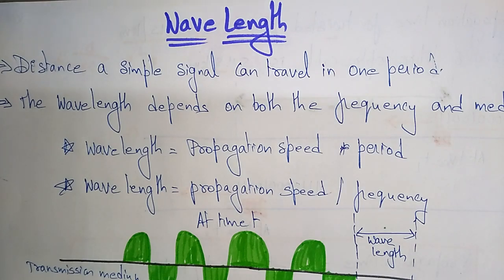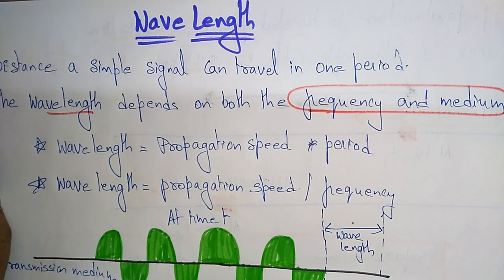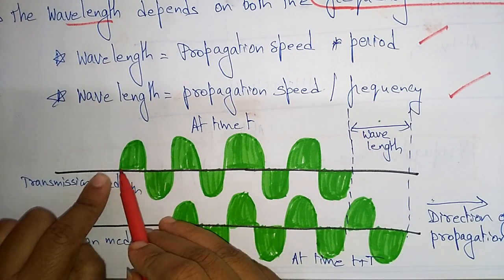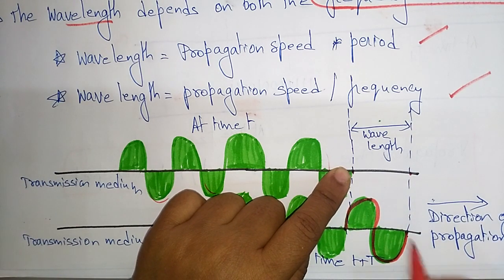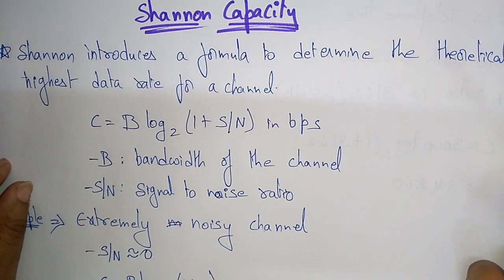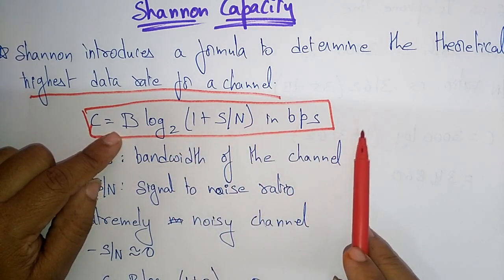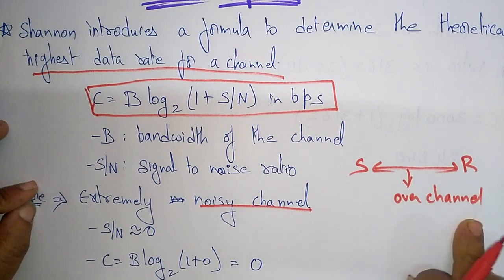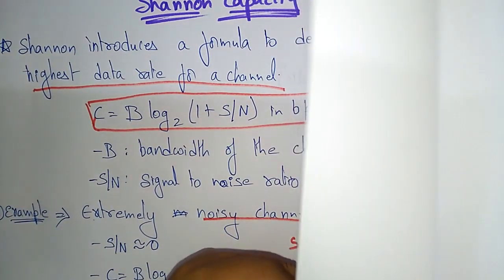Shannon Capacity Formula | Wave Length | Data Communication | Lec-12 | Bhanu Priya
Data Communication
Shannon capacity in networking & wavelength